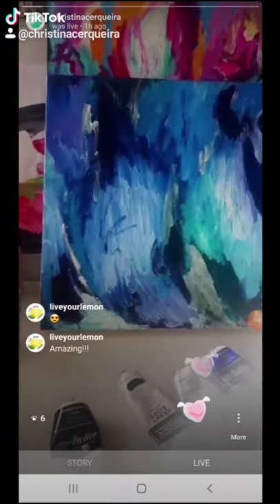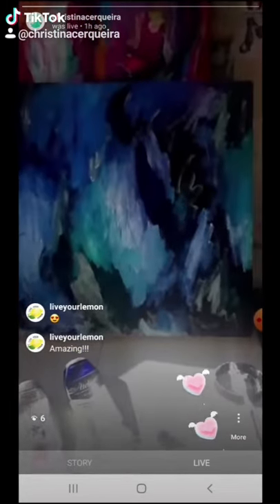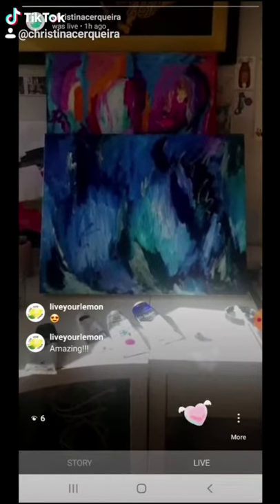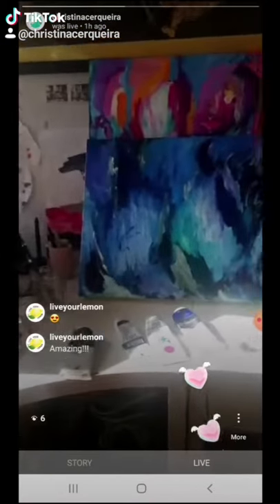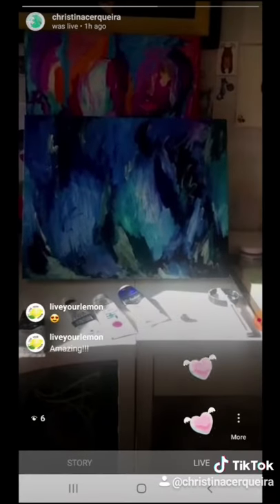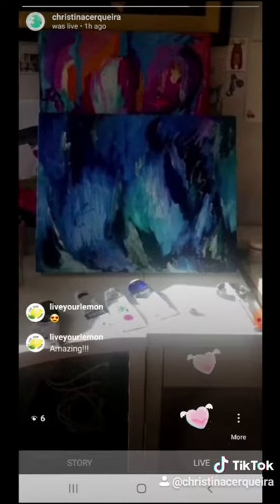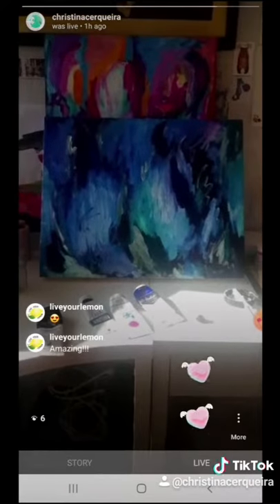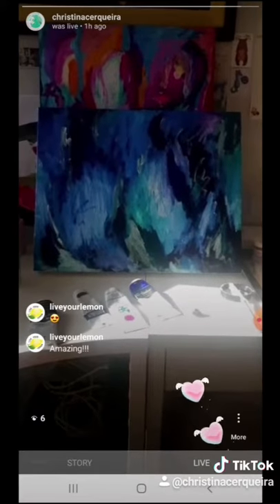Throat Chakra Painting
Throat Chakra painting after the Creative Ascension Challenge with Amira Rahim